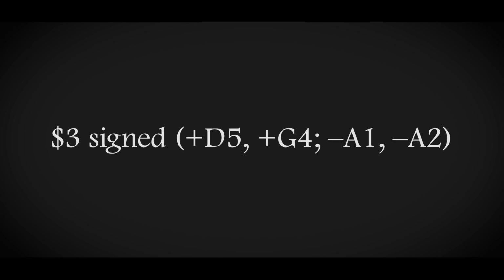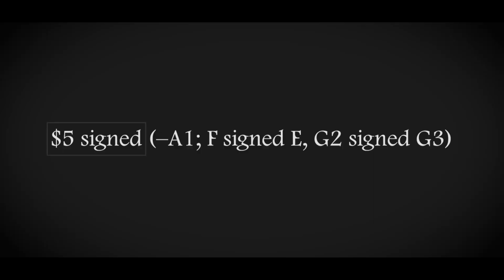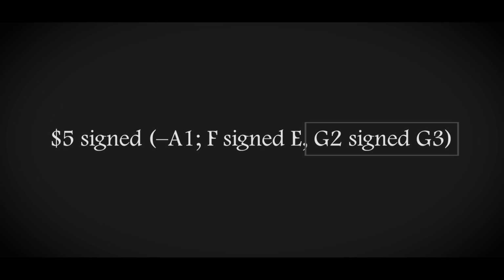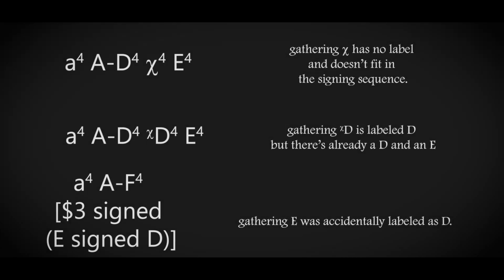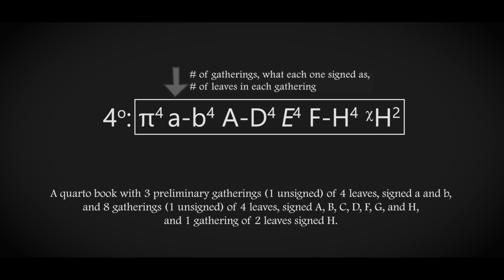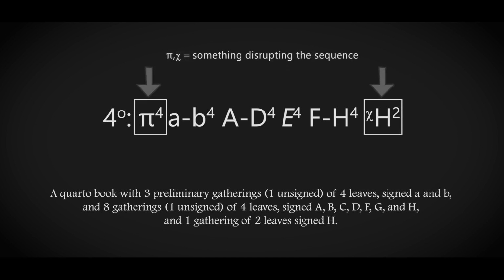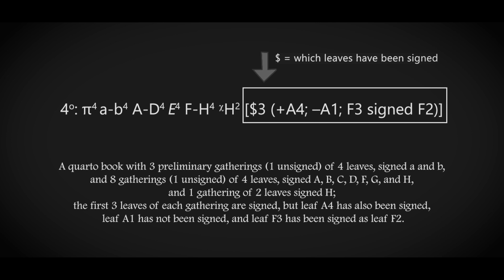After the Dollar Sign: The Sinister Statement of Signing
This video, the fifth of five in a series, discusses signing statements as well as missignings. Earlier videos in the series discuss important definitions, format, collation, and cancels and insertions.

ABOUT THE SERIES: "ATTACK OF THE COLLATIONAL FORMULA"
When librarians and booksellers describe books, they often include a collational formula. What do these formulas mean? How do they work?

Collational formulas are designed to describe the book as it was produced by the printer, before covers or anything else was added. Knowing how to read them can unlock a new aspect of the book for you: how much paper was used? How was it folded? How was the book put together? Bibliographers use this information to identify editions and sometimes how the book was used as well.

In this video series, we will walk you through how to read these descriptions so that the next time you find one, you can use the information it contains. Each video covers a different part of a collational formula, moving through it in sequence from start to finish.

Credits:
Written and performed by John Henry Adams
Photography, editing, and visual design: Joseph Sabo
Production design: Caleb Ashlock
Produced by MU Libraries Special Collections and the Digital Media & Innovation Lab
Funded by the Bibliographical Society of America